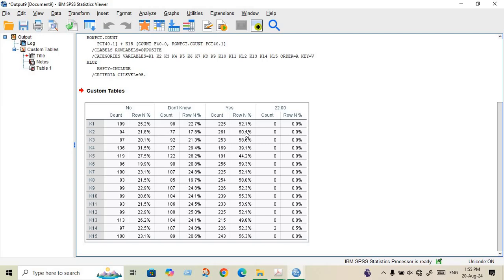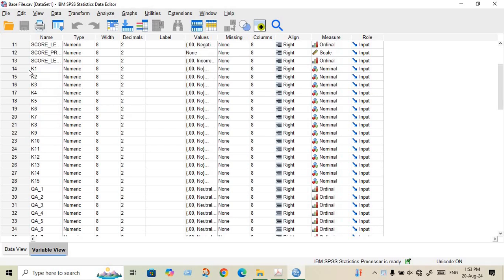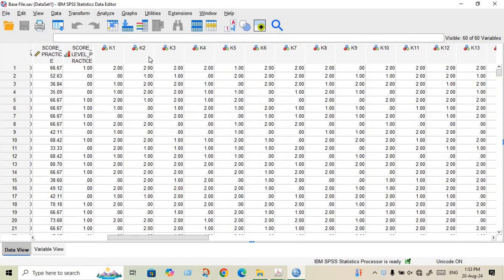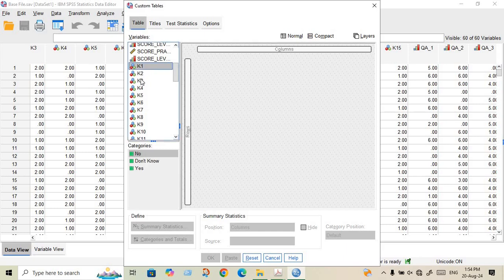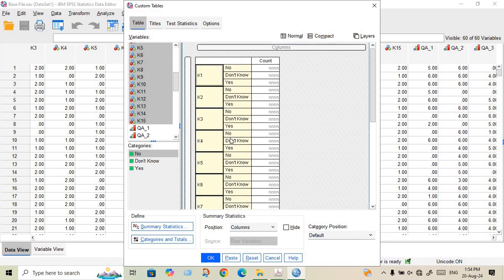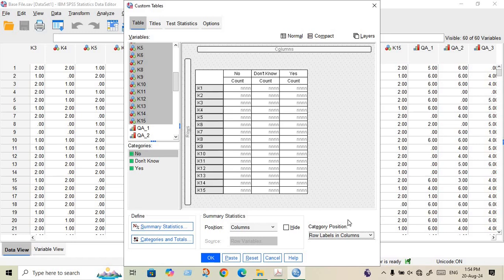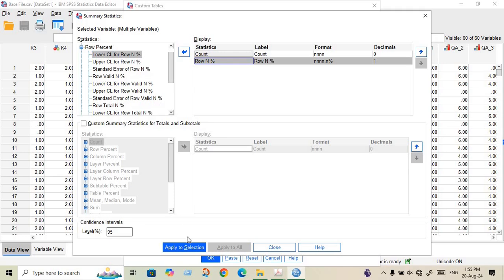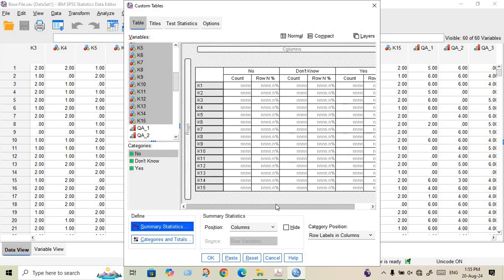How to Make a Table in SPSS. Custom Table in SPSS v27. Percentage Table in SPSS. Statistics.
How to Make statistical table?
Learn how to create a custom table in SPSS! This step-by-step tutorial will guide you through the process of designing a table that suits your specific research needs, from selecting variables to customizing the layout. Perfect for beginners and experienced users alike, this video will help you present your data effectively and professionally